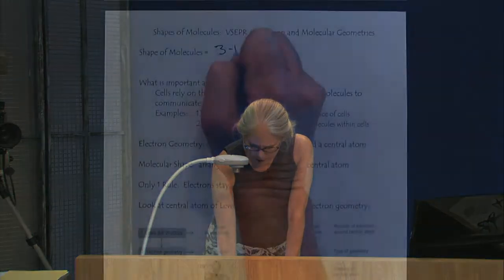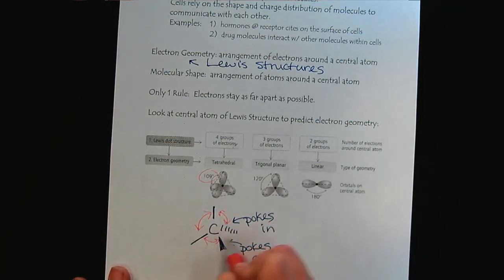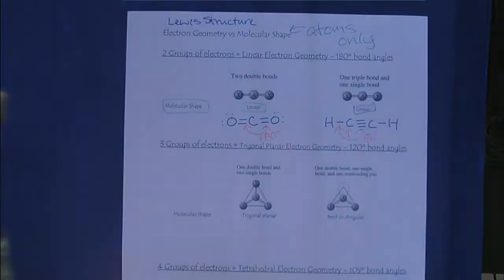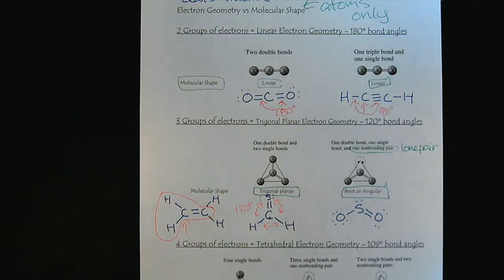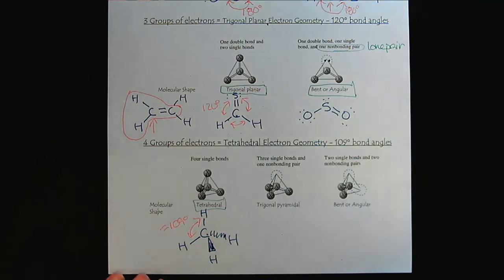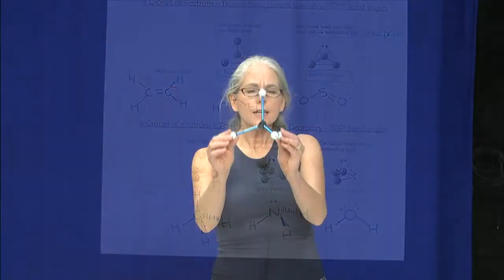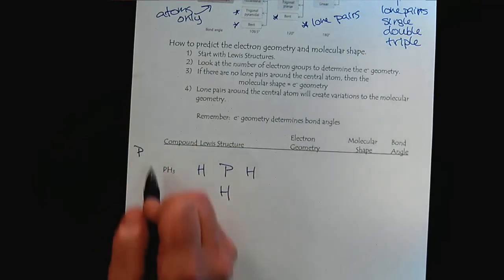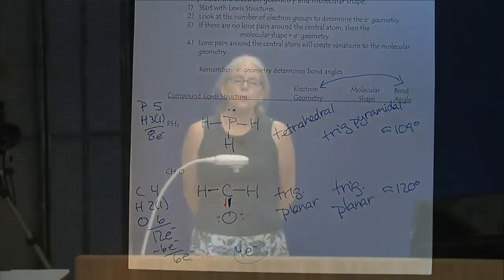Chem 309 Shapes & Interactions Part 1 Shapes of Molecules